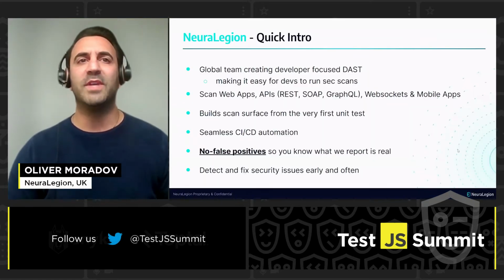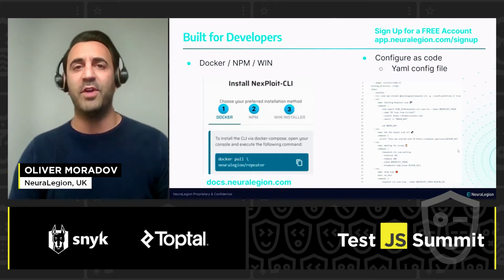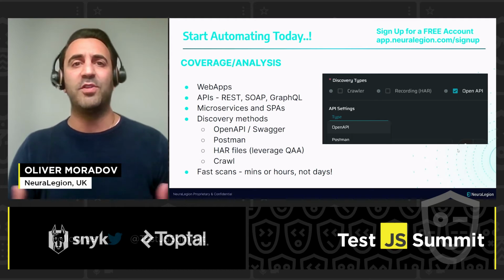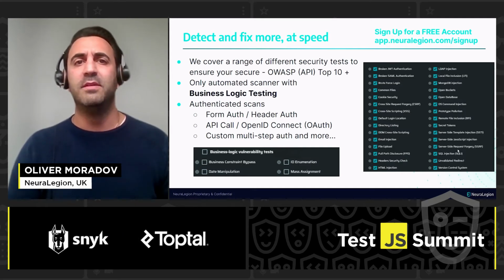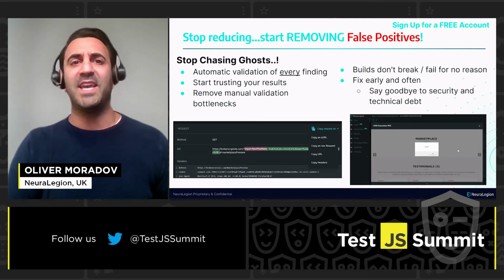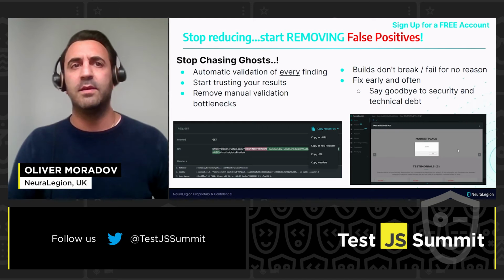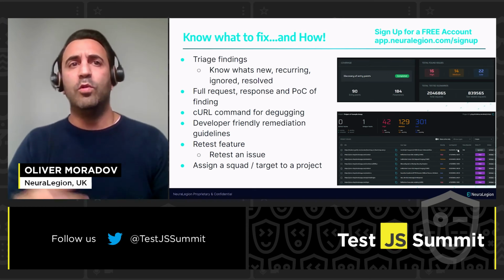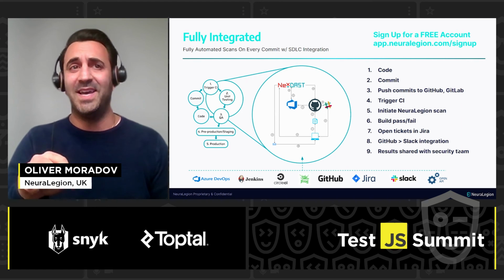JS Do It... Accurate Security Testing Automation for Developers - Oliver Moradov, TestJS Summit 2021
Talk: JS Do It. Accurate Security Testing Automation for Developers
NeuraLegion's developer friendly security scanner enables development teams to run dead accurate security tests on every build as part of their pipeline. False alerts and periodic infrequent scanning results in technical and security debt, as well as insecure product. But what is developer first DAST, when and how should you be integrating it into your pipelines and what should you be looking for when enhancing your security testing automation? Join this talk to get up to date.